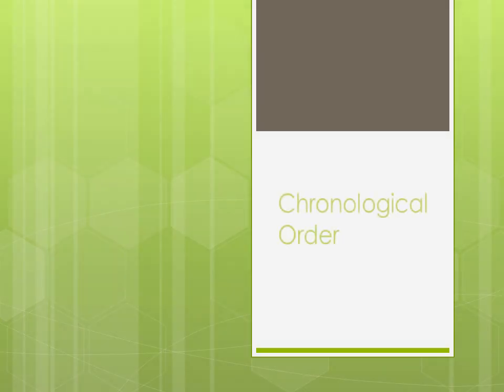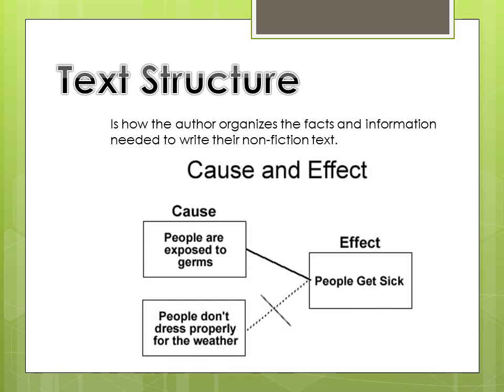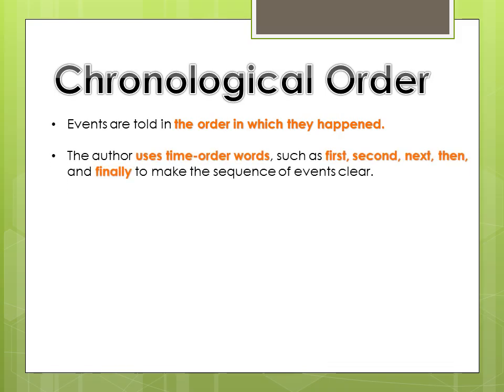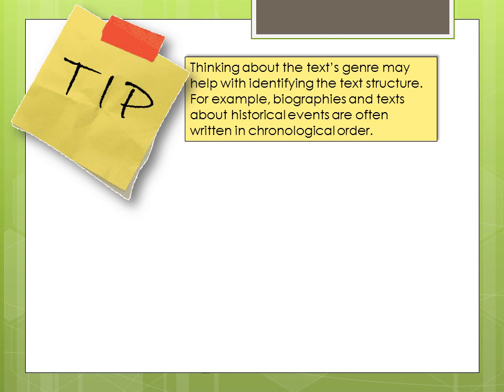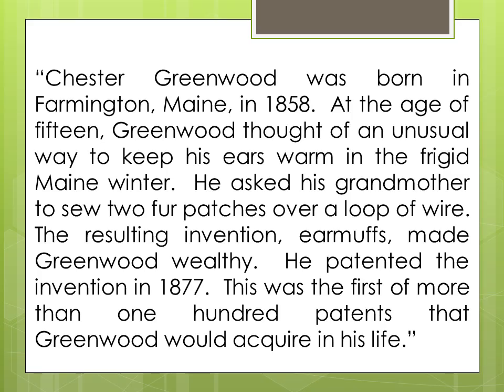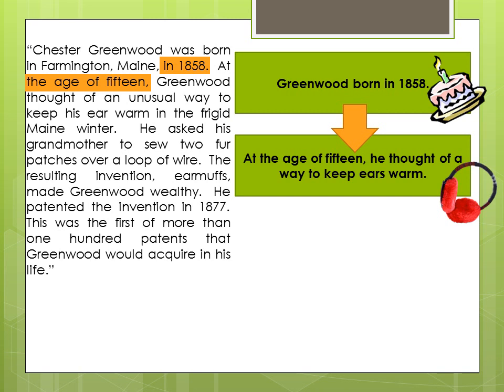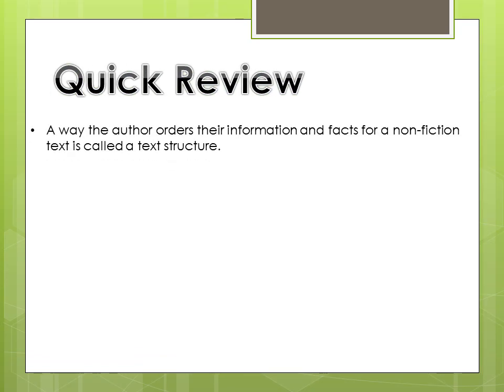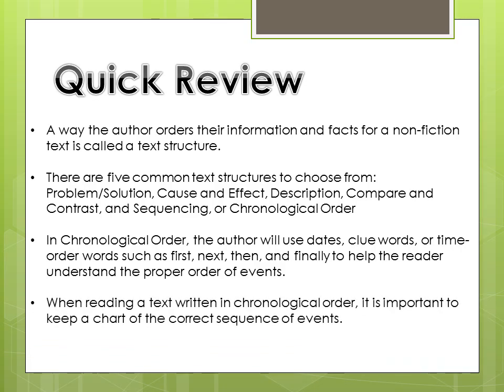Text Structure: Chronological Order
Of the 5 common text structures, Chronological Order is the one that is the most straight forward.  This video explains and explores Chronological Order and its use in ordering information in nonfiction.